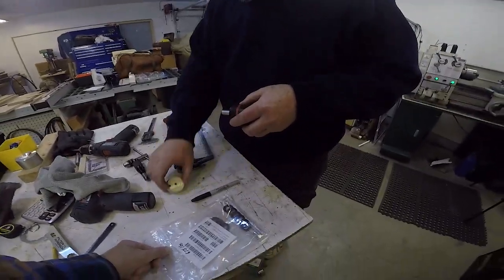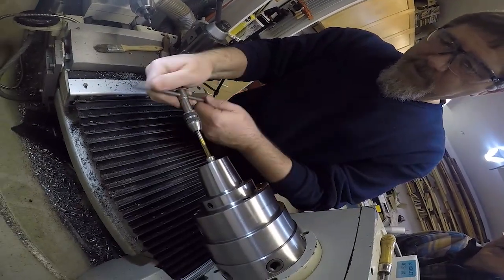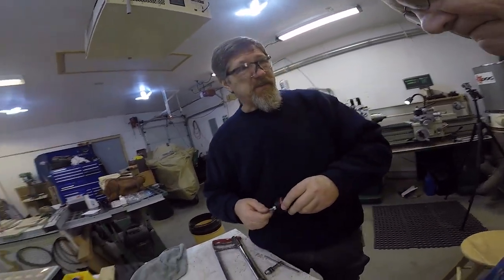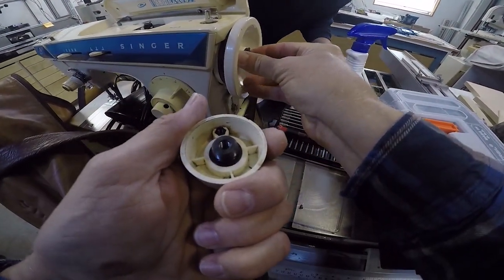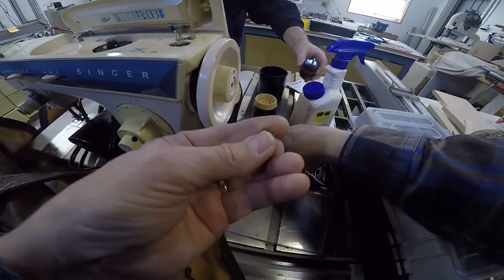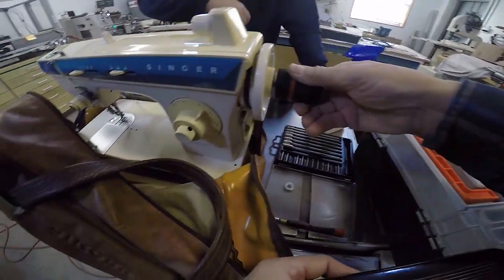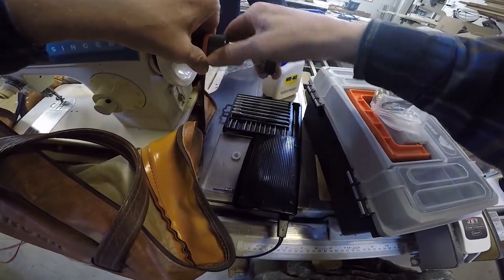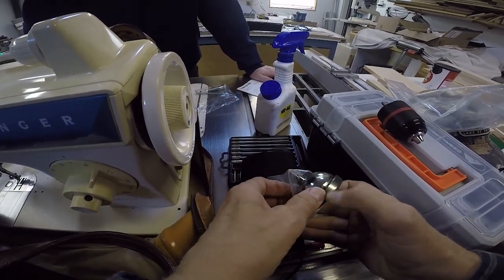Making a Sewing Machine Lathe 20230314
My wife's worn out sewing machine wasn't good for sewing anymore as it required an obsolete part. Instead of throwing it away I saved it for a few years before I came up with a use for it. I had my machinist friend Rick turn an adapter that threaded onto the drive wheel of the sewing machine. The chuck I used it for a cordless drill. I plan to make another video showing how to put thread on fishing rod guides.